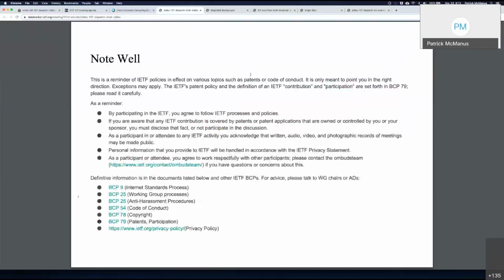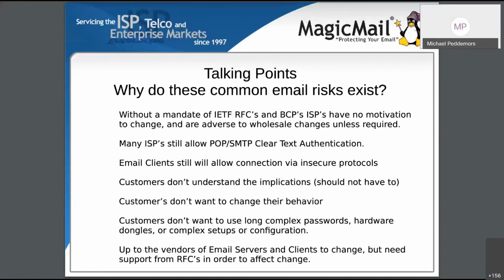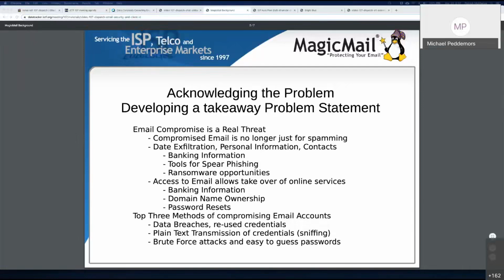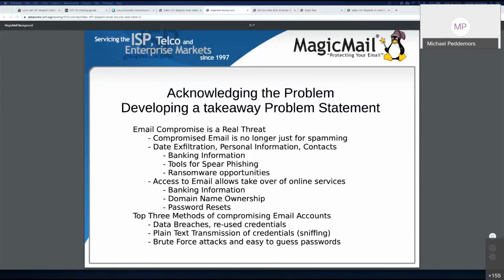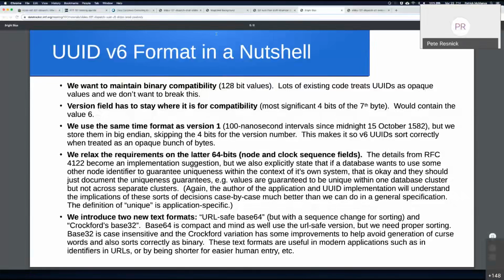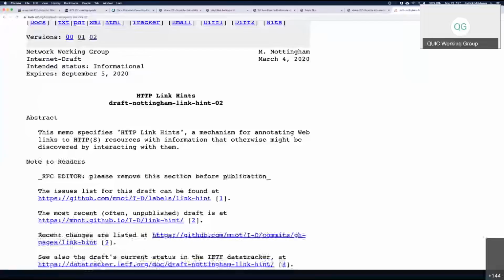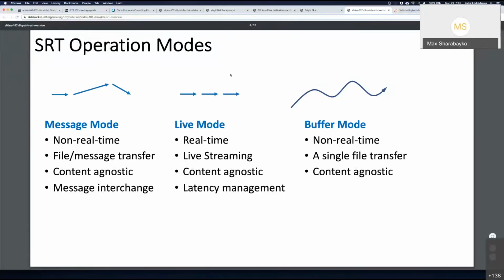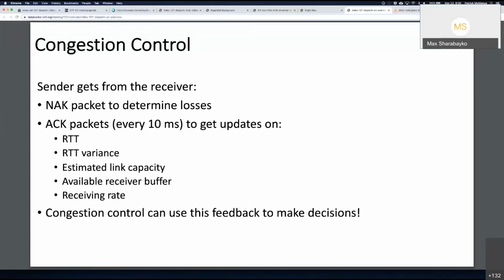DISPATCH 20200323 2200